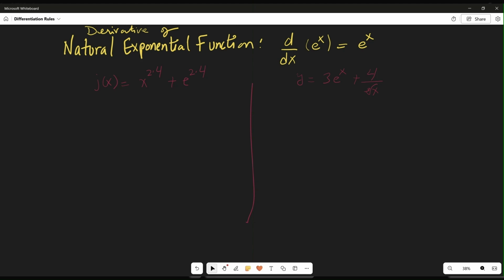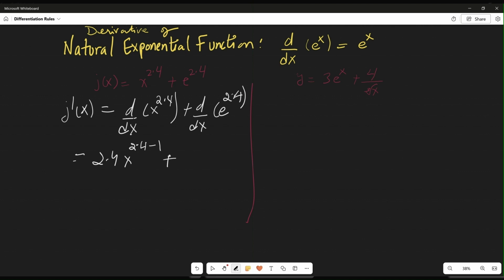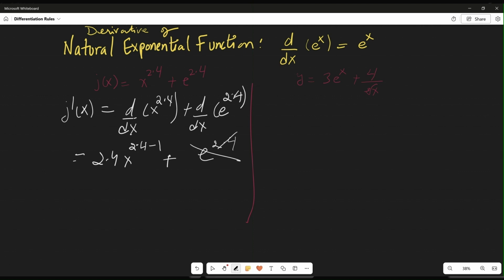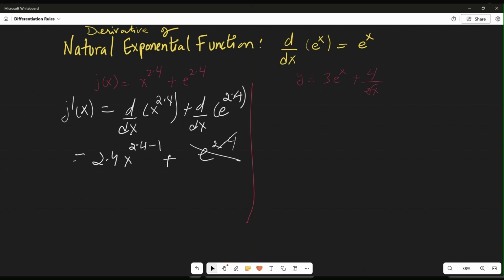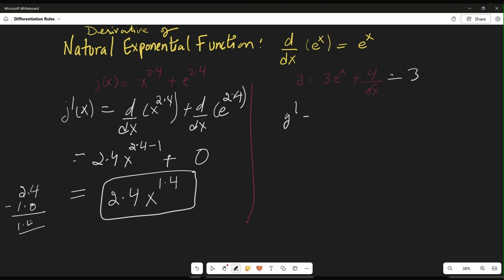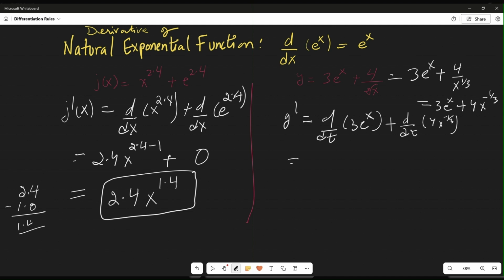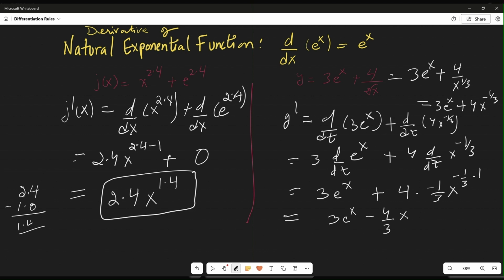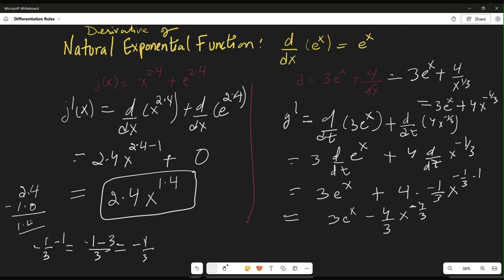Derivative of e^x Practice Problems| Calculus 1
In this video, Natural E Rule is explained with Examples. After watching this video, you will be able to solve complex problems in less than 5 minutes by simply applying the tricks applied in this video.

These are common Calculus 1 problems that many students struggle with — but this lesson breaks everything down clearly and simply step by step.

📌 Perfect for:
✔ Calculus students
✔ Beginners learning derivatives
✔ Exam prep & homework help
✔ Anyone struggling with differentiation